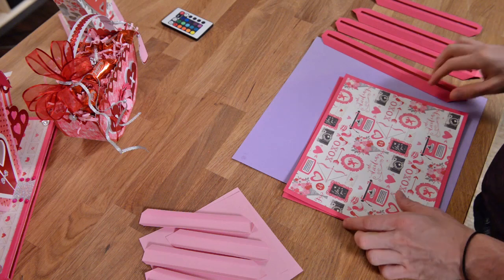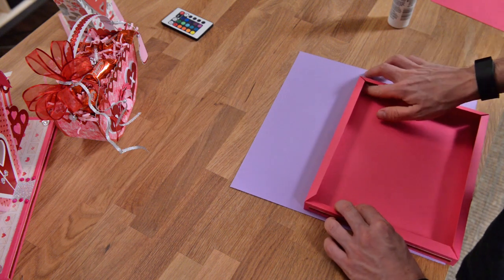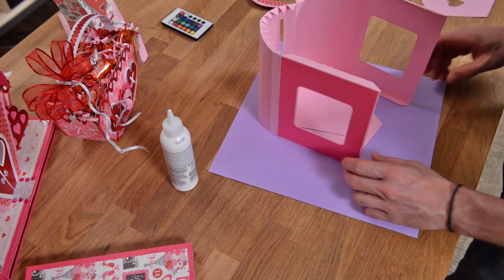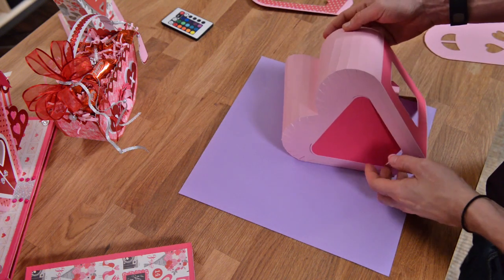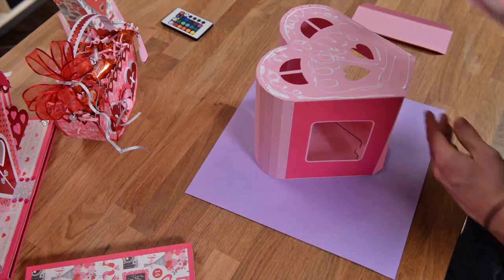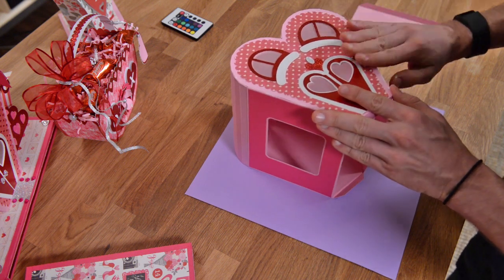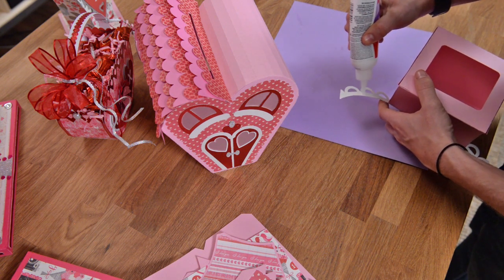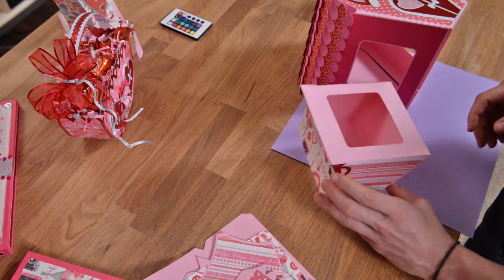SVG File - Love Hut Mailbox - Assembly Tutorial (For Cricut, Silhouette, and ScanNCut)